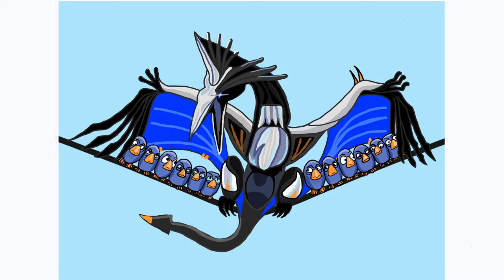For the Sunwings | Making Horizon Stickers! | Part 2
Part 2 of making Horizon themed stickers! This one is based on a new machine from Horizon Forbidden West, the Sunwings, and a short Pixar film called For the Birds!